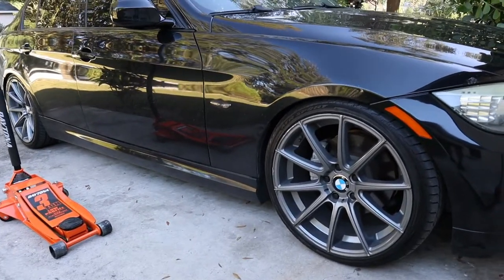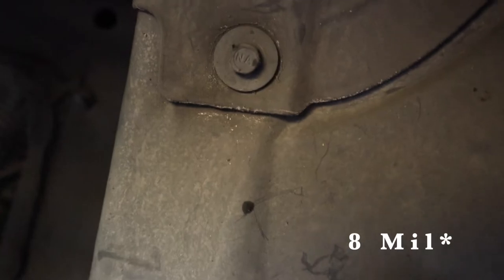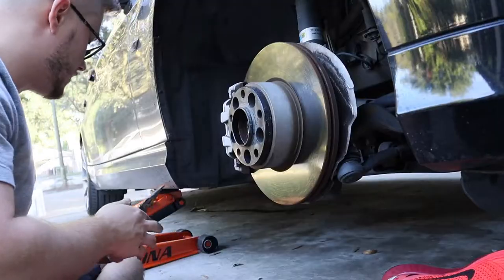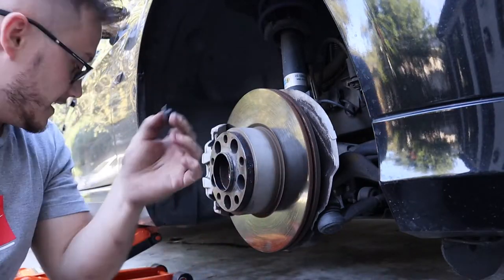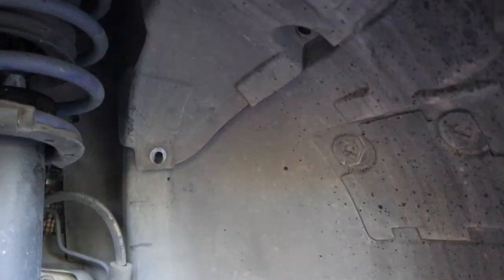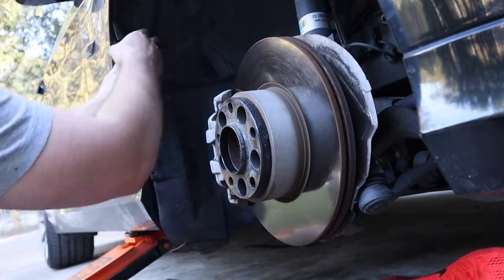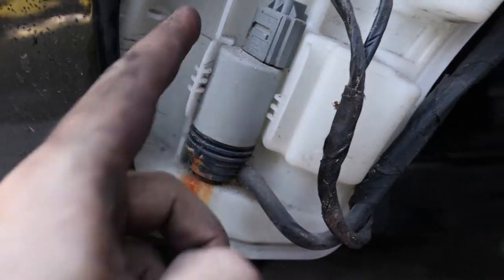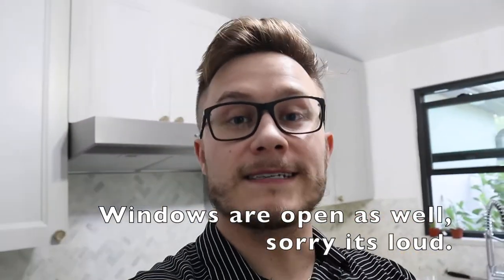HOW TO BMW Leaking Washer Fluid Reservoir QUICK $5 FIX E90 E92 328i 335i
BMW Leaking Washer Fluid Reservoir QUICK $5 FIX E90 E92 328i 335i